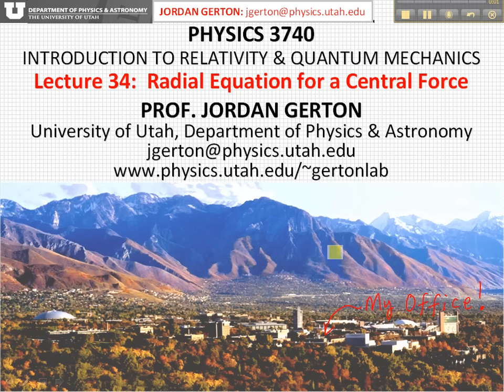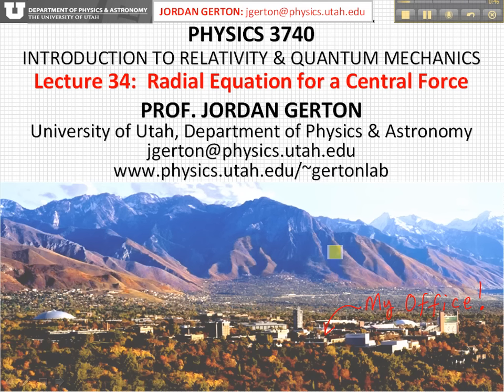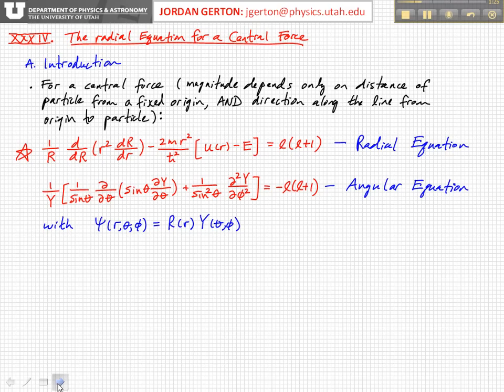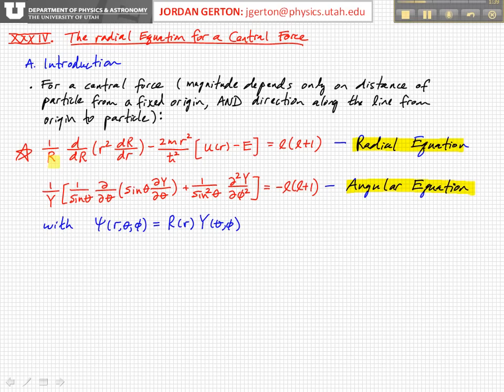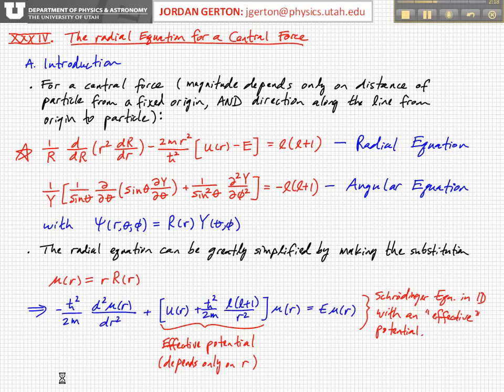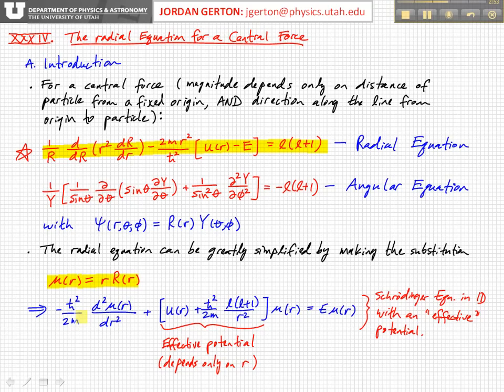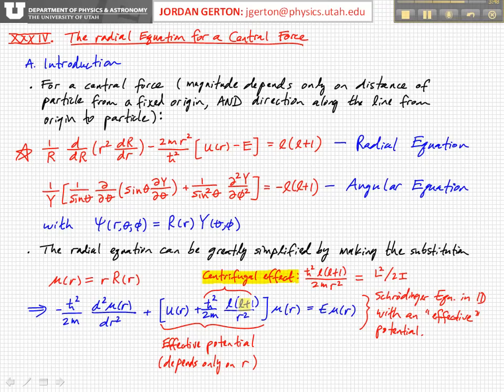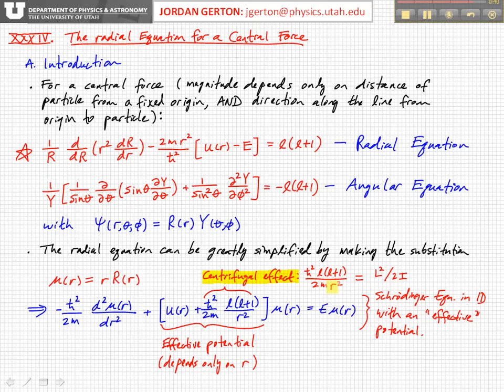PHYS3740 Lecture34-1 Radial Solutions for a Central Force